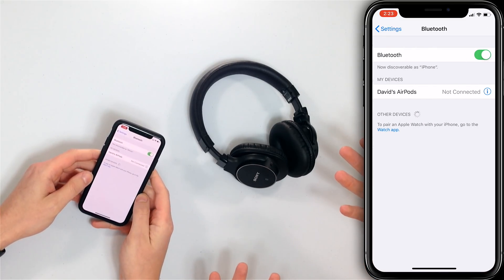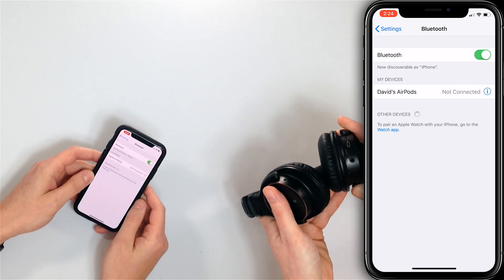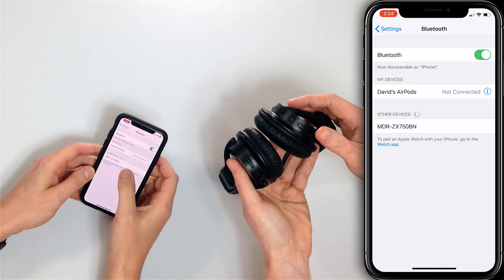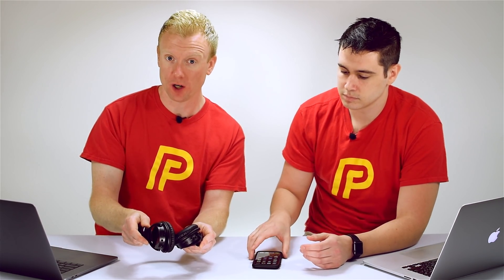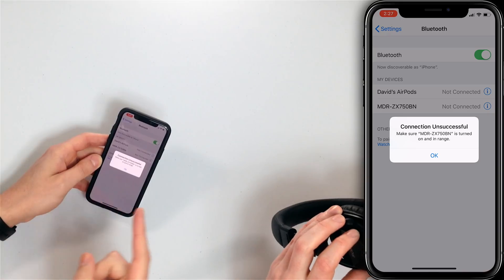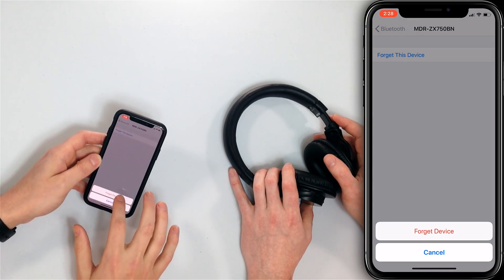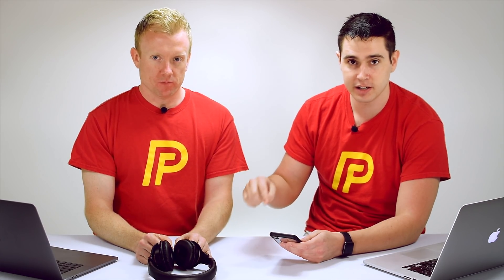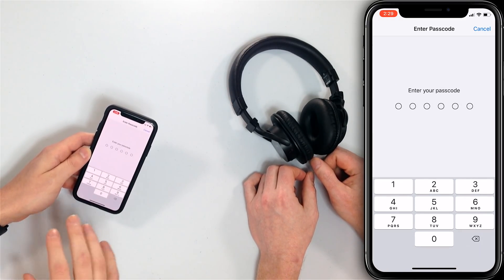My iPhone Won't Connect To Bluetooth! Here's The Fix.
Two Apple experts explain what to do when your iPhone won't connect to Bluetooth. A lot of the time, this is the result of a minor software glitch.

First, make sure that your iPhone is in range of your Bluetooth device (typically 30 feet), that Bluetooth is on, and that your Bluetooth device is in pairing mode.

You can also try forgetting the Bluetooth device and resetting network settings. Sometimes, you'll have to get your iPhone's Bluetooth antenna repaired.